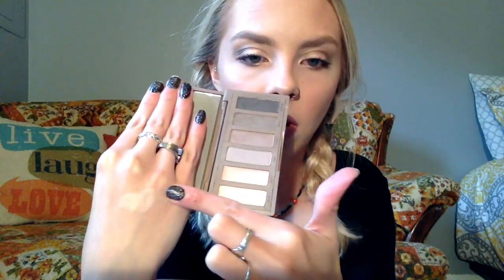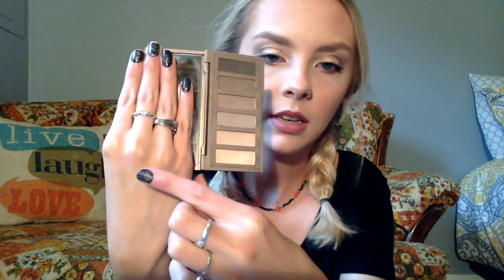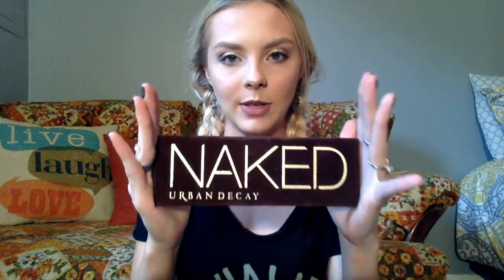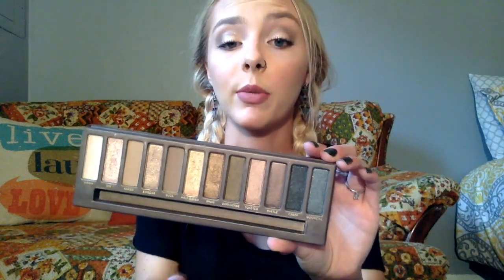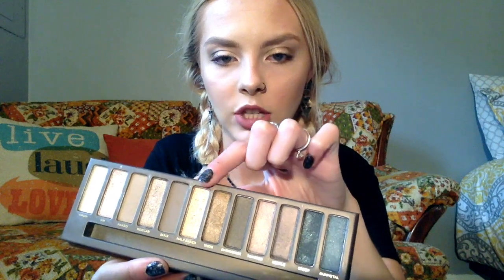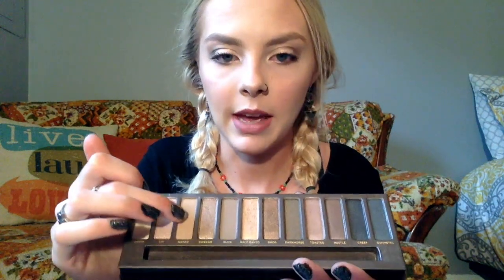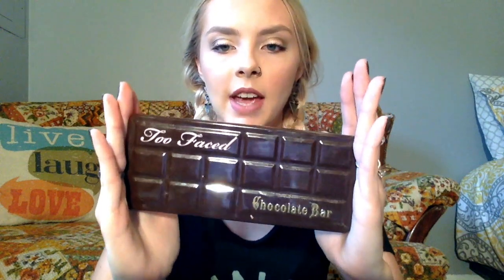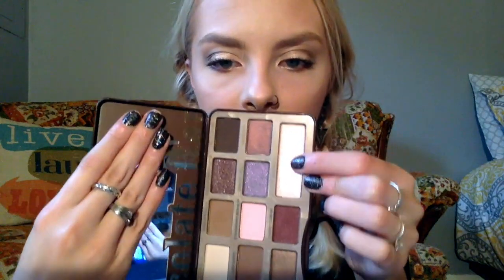MY PALETTE COLLECTION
My rundown of the different palettes I own.

PRODUCTS MENTIONED:
Elf made for matte
Urban Decay naked basics 2
Urban Decay Naked 1
Viseart Cashmere
Too faced chocolate bar
Too faced merry macaroons